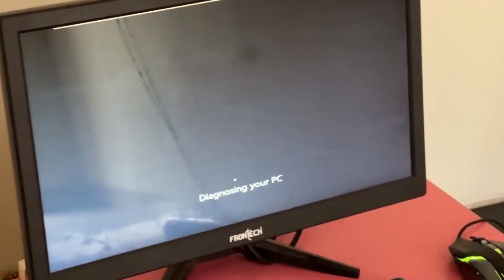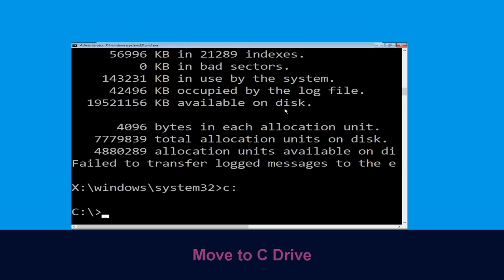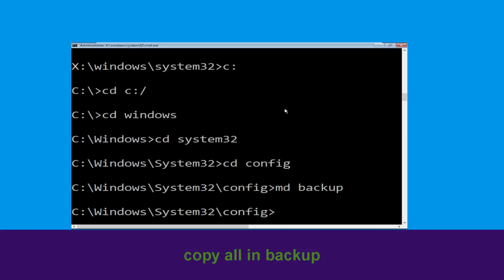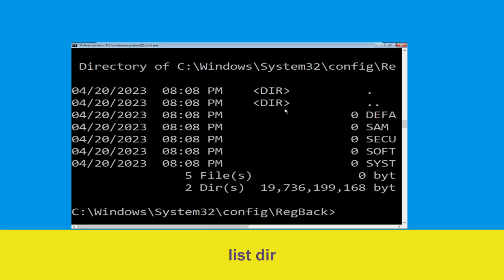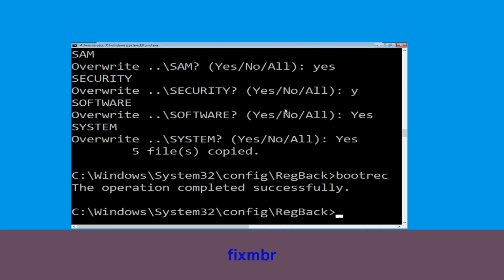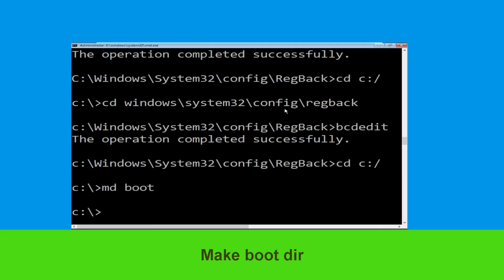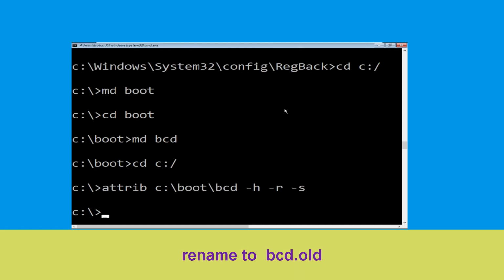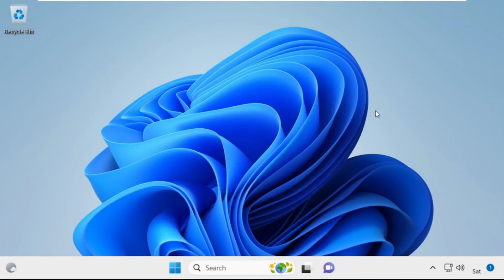How to Fix 0x000000F6 Blue Screen Error Code Windows 11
• IRQL_NOT_LESS_OR_EQUAL Error
• BAD_POOL_CALLER Error